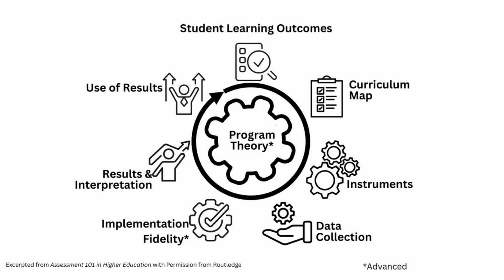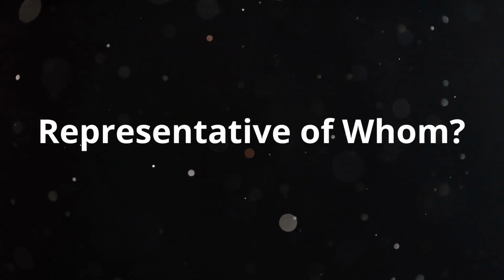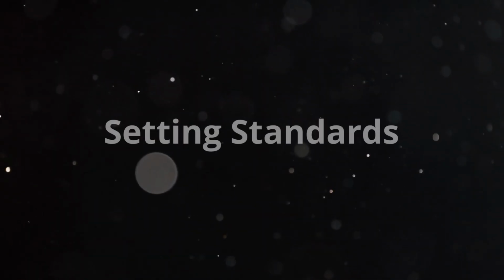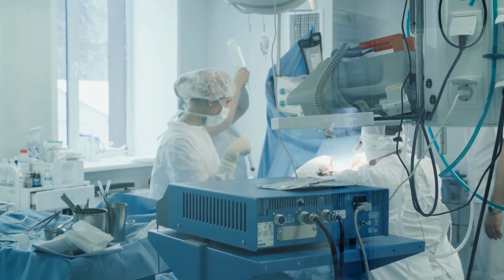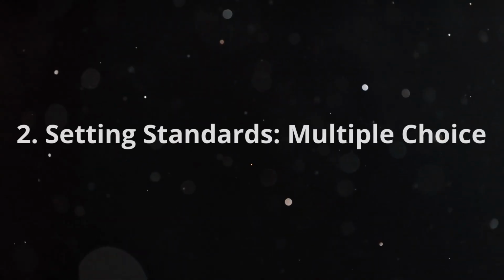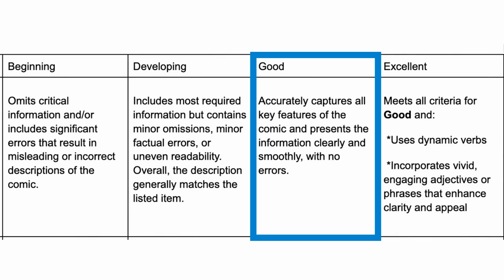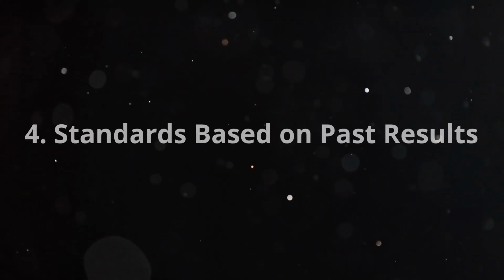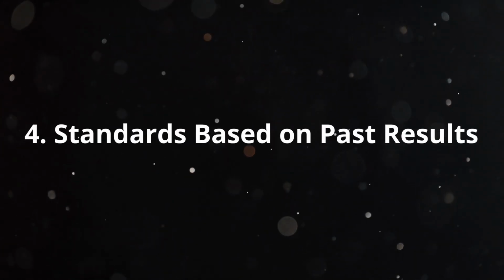How Do I Collect Data? | Assessment 101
This is the 4th video in my Assessment 101 series for higher education. It covers how to collect representative data.

Resources

**Tips for Low Stakes Testing**
A few tips from JMU's Center for Assessment and Research Studies
  *Train test proctors to keep students motivated.
  *Customize test instructions to increase relevancy to students.
  *Evaluate how much effort students give during test taking.
  *Remove (i.e., filtering) data from students who expended little to no test-taking effort.

A good article on the topic:
Liu, O. L., Rios, J. A., & Borden, V. (2015). The effects of motivational instruction on college students' performance on low-stakes assessment. Educational Assessment, 20(2), 79-94.

**2026 WORKSHOPS my James Madison University colleagues and I facilitate**

📗 Assessment 101

Dates:
• June 1–5 (Online)

Who Should Attend:
Designed for those new to assessment or those seeking ways to teach assessment more effectively. Inspired by Part 1 of our Assessment 101 book.

📙 Improving Student Learning at Scale in Higher Education

Dates:
• June 8–12 (Online)

Who Should Attend:
Those with experience in assessment or faculty development who want to evolve from a culture of assessment/compliance to a culture of improvement. Inspired by Fulcher & Prendergast’s book.

🧭 Initi8: Improving Ethical Reasoning at Scale

Dates: May 18–22 (In Person)
Who Should Attend:
Ideal for those managing a QEP or large-scale improvement project. Ethical reasoning is used as the example topic.